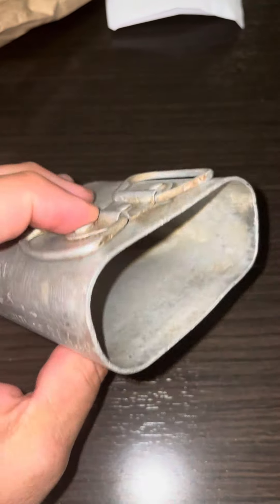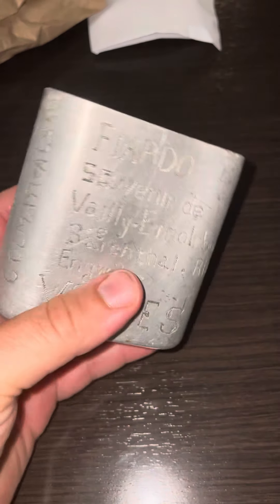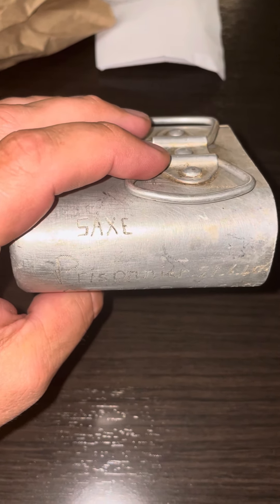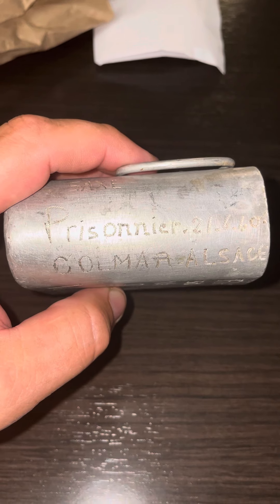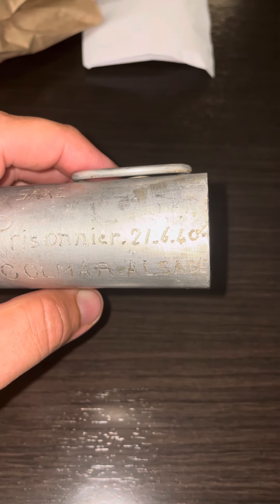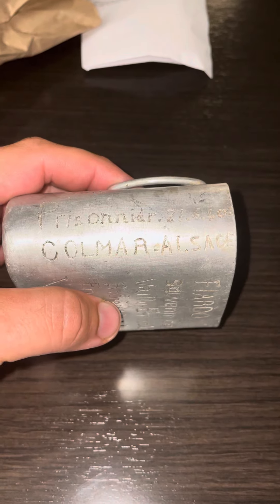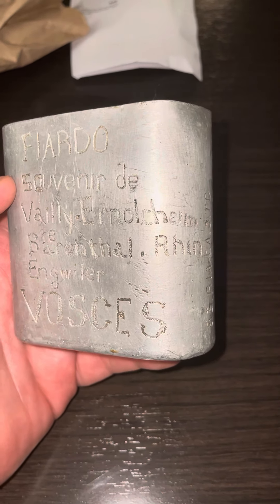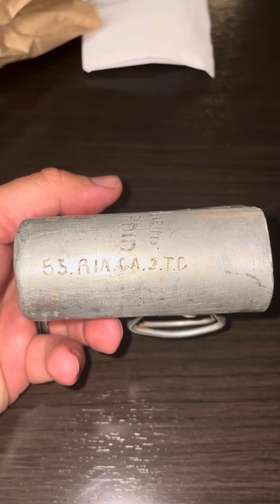French POW Trench Art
Latest addition to the collection. French Trench Art from a French Prisoner of War, dated 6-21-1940; which I assume was the date of his capture. Enjoy!